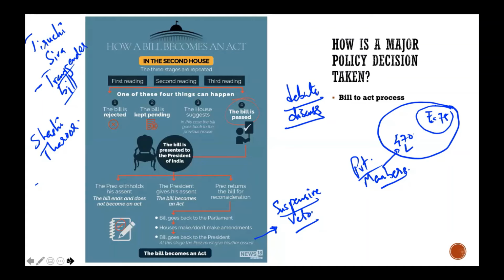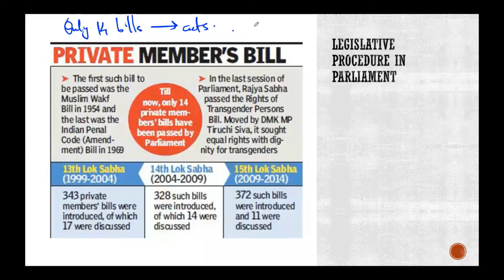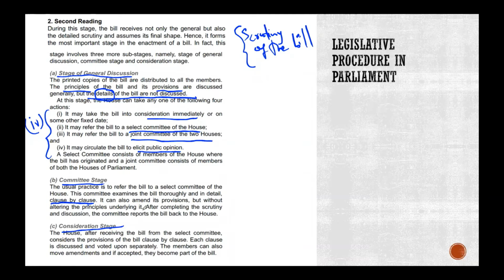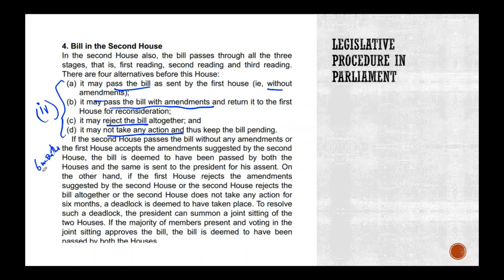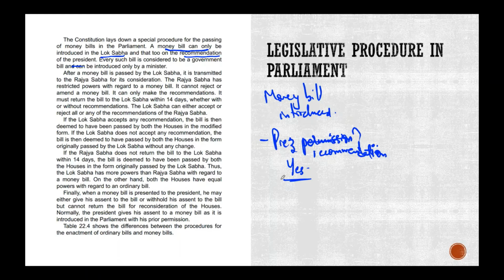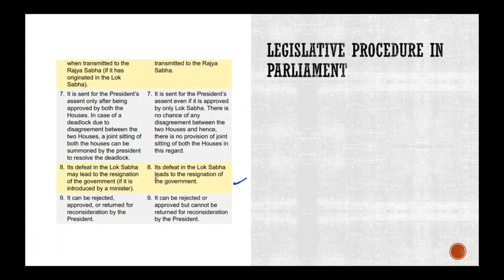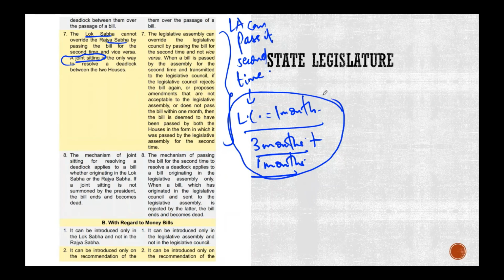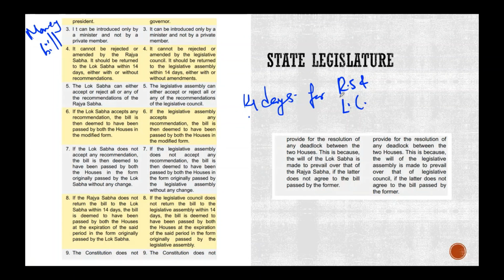EPISODE 26: LEGISLATIVE PROCEDURE IN PARLIAMENT :Laxmikanth#Politycrashcourse#upscpolity#polityclass